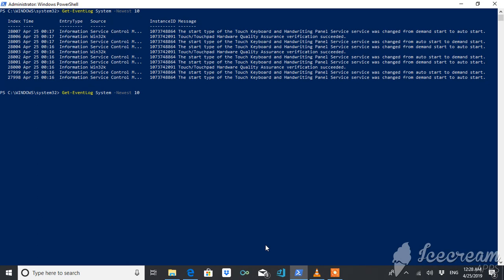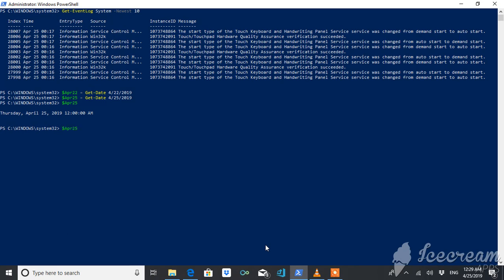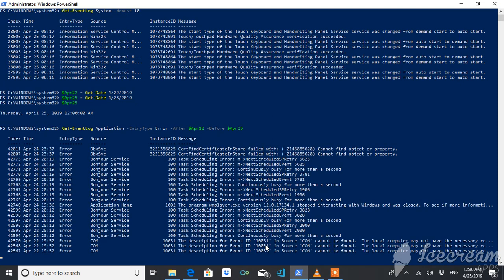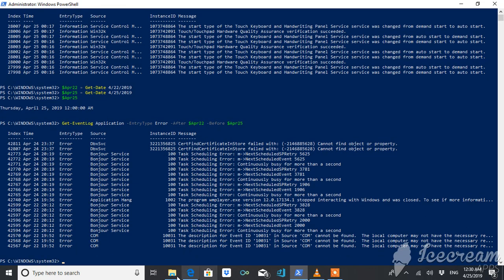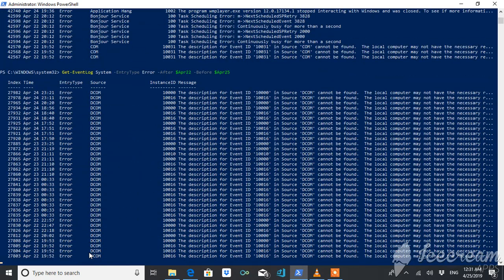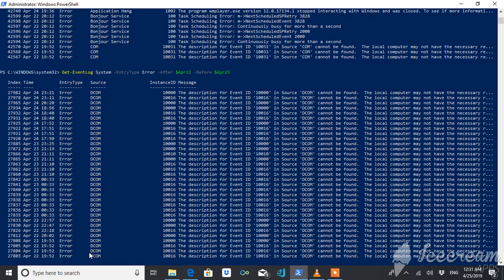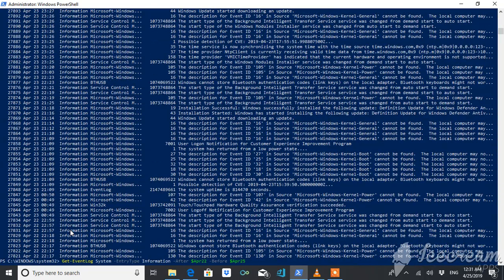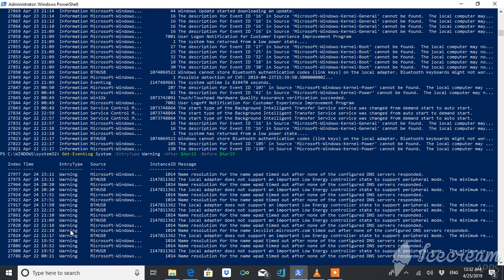Getting logs from Event Viewer by using PowerShell cmdlet Get-Eventlog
This video is about getting details of eventlogs from Event Viewer by using PowerShell cmdlet Get-Eventlog